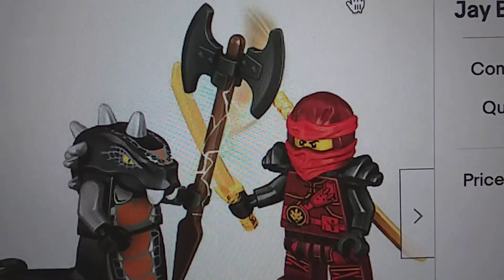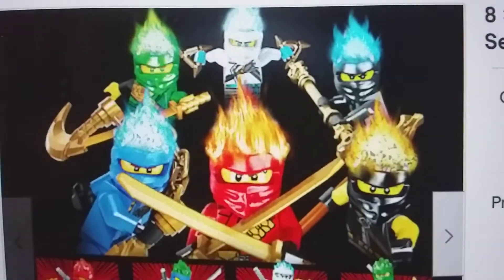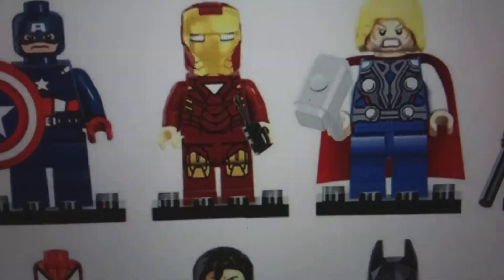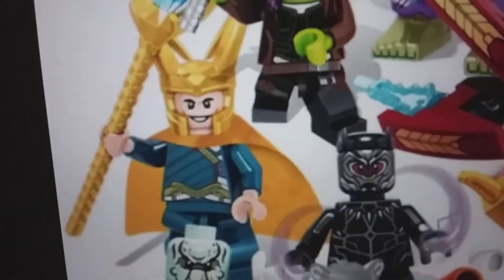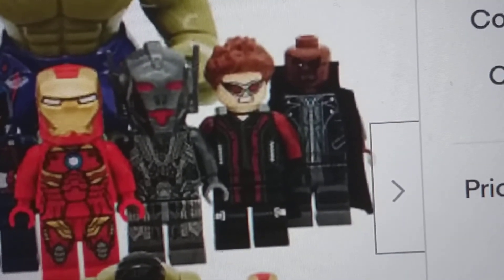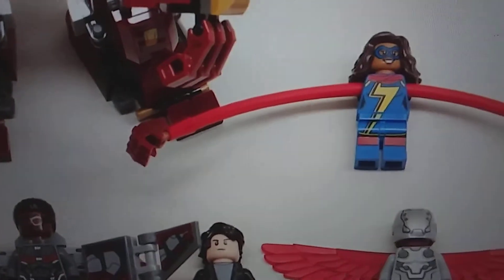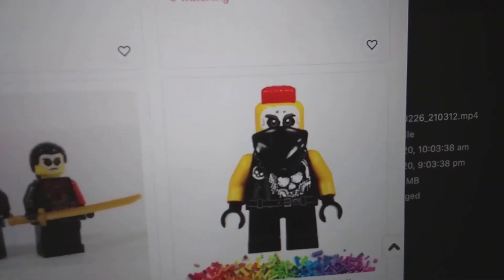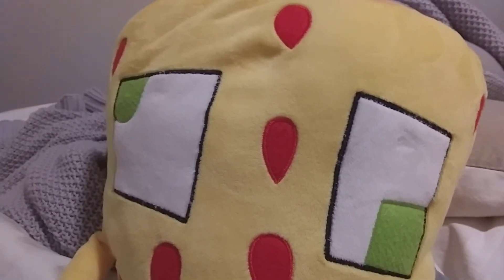!!!TOTALLY REAL LEGO!!!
Not fake at all...